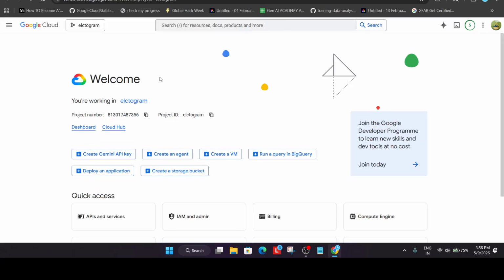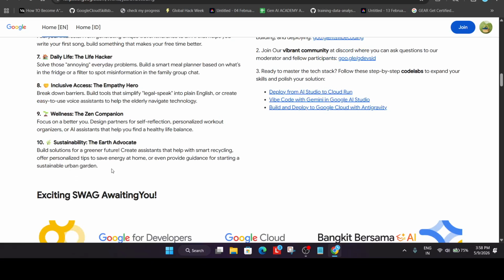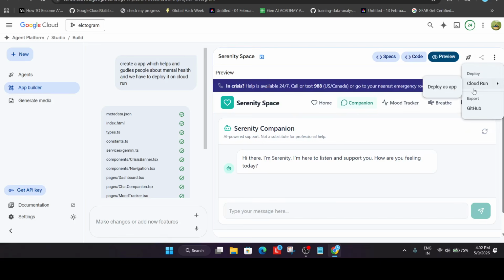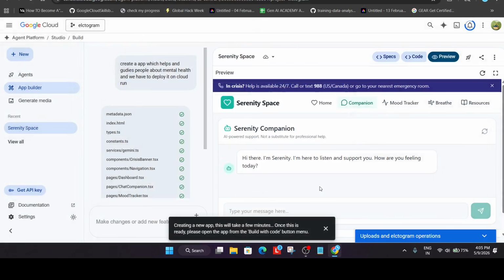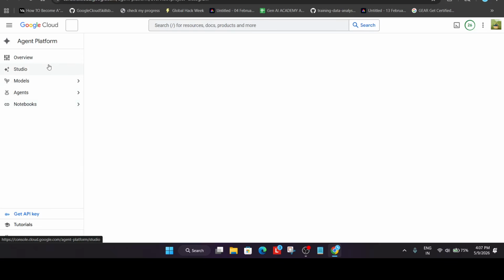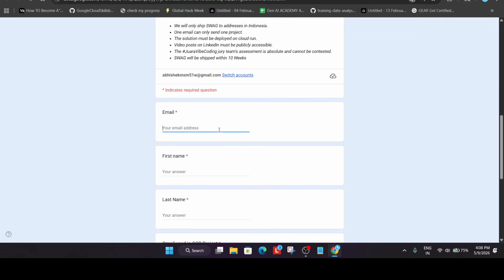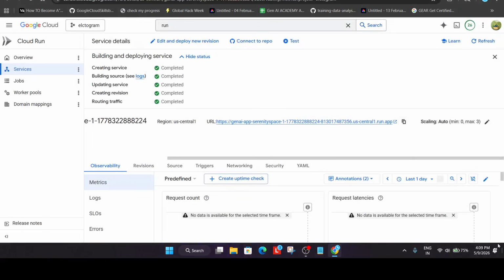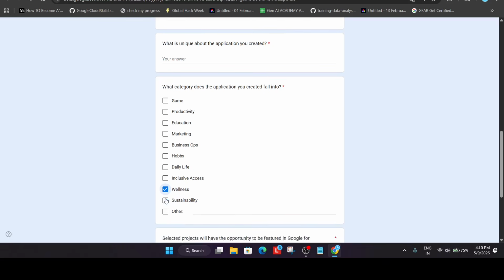Juara Vibe Coding Complete Guide 2026 🚀 Build, Deploy & Submit Full Project Step-by-Step | Win Big!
Juara Vibe Coding Complete Project Guide 2026 🚀 Learn how to build, deploy, and submit your full project step-by-step. This complete tutorial covers project setup, coding, deployment, GitHub submission, tips to avoid mistakes, and how to increase your chances of winning. Perfect for beginners, students, and developers participating in the Juara Vibe Coding challenge. Watch till the end for bonus tips, free resources, and deployment tricks! 🔥

🔍 Common Queries
Juara Vibe Coding
Juara Vibe Coding 2026
Juara coding challenge
Juara vibe coding guide
Juara project tutorial
how to build juara project
Juara deployment guide
Juara submission process
Juara coding competition
vibe coding tutorial
deploy project free
GitHub project submission
coding challenge for students
AI coding challenge
hackathon project guide
full stack project deployment
vercel deployment tutorial
netlify deployment guide
GitHub pages deployment
coding contest tutorial
Juara coding walkthrough
complete coding guide
project build and deploy
student coding competition
free coding competition
tech competition 2026
developer challenge
coding tutorial for beginners
project submission guide
how to submit coding project